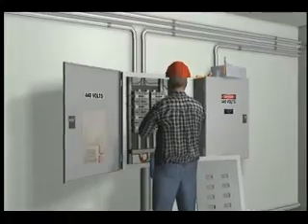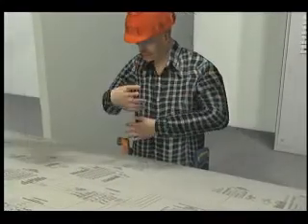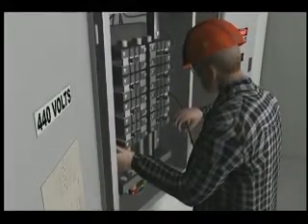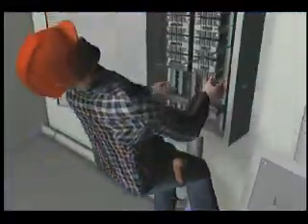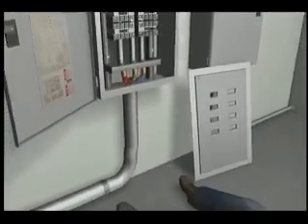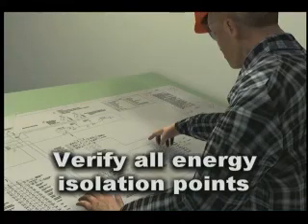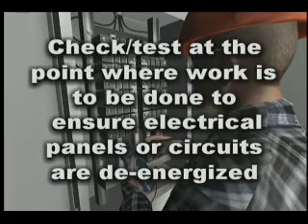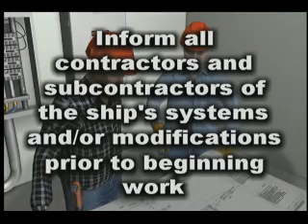Electrical Panel Repair Results in Electrocution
OSHA Examining Fatal Shipyard Accidents Videos: Electrical Panel Repair Results in Electrocution - 1 Fatality